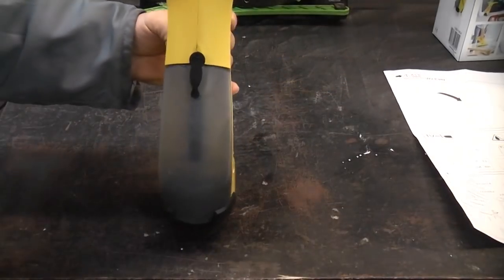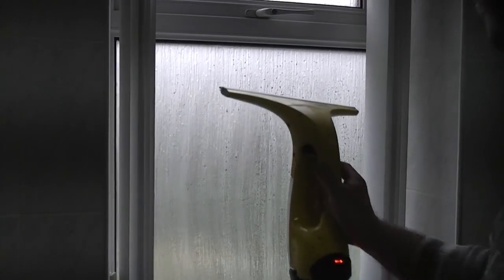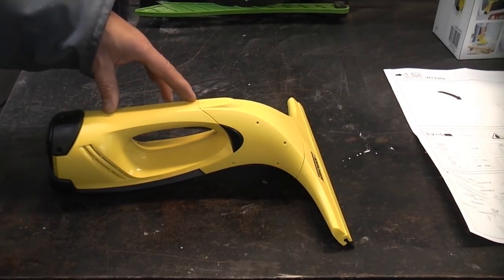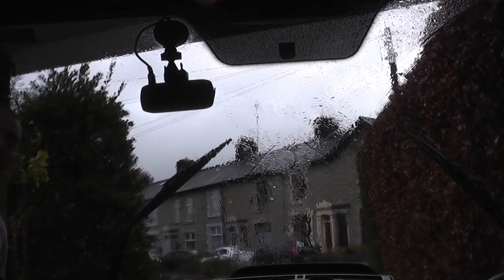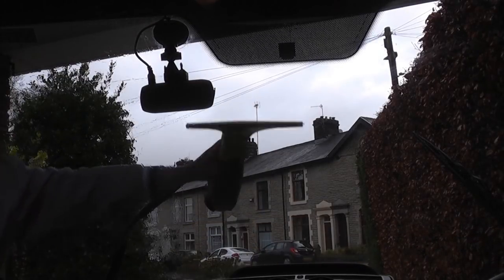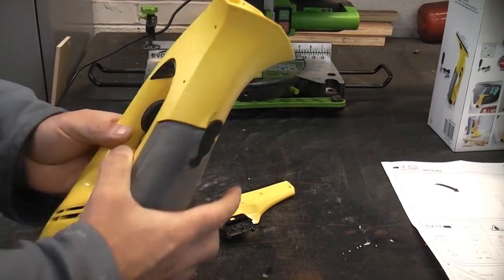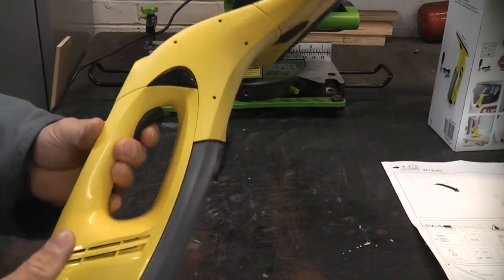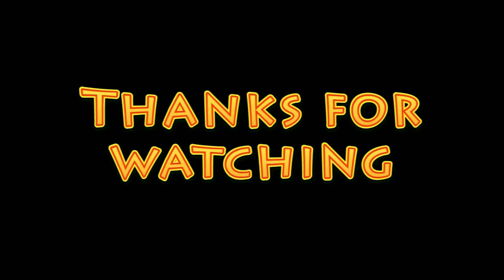Karcher window vac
The Karcher window vacuum is great at removing condensation from windows, shower screens or mirrors. This window vacuum has a 3.6v Lithium ion battery that can power the machine for about 20 minutes from a full charge (2 hour charge time).